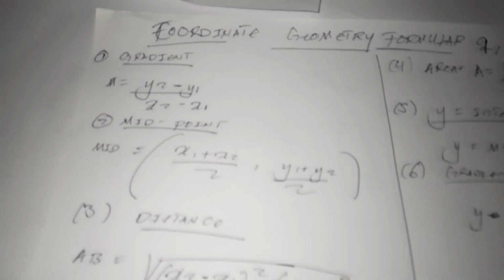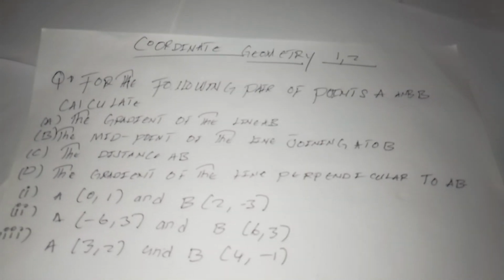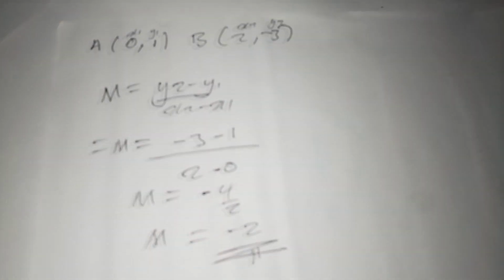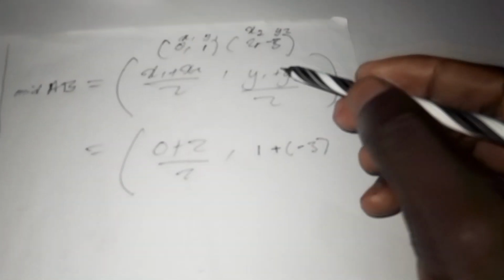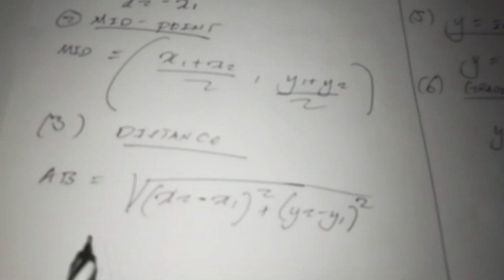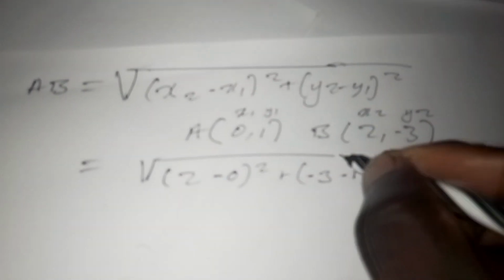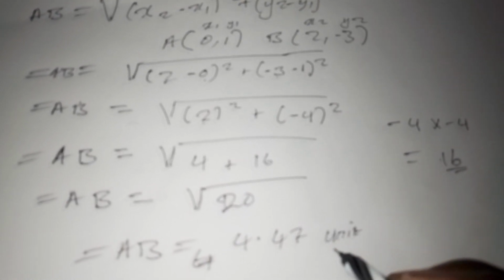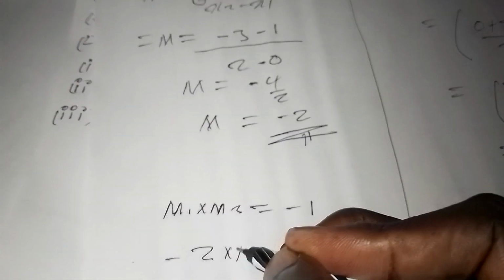COORDINATE GEOMETRY part 1 and 2 ( premed 1,2 MAT 120)